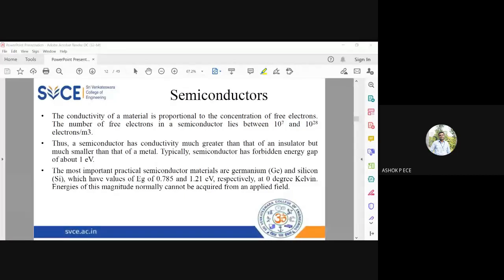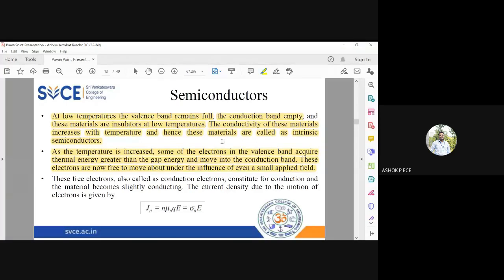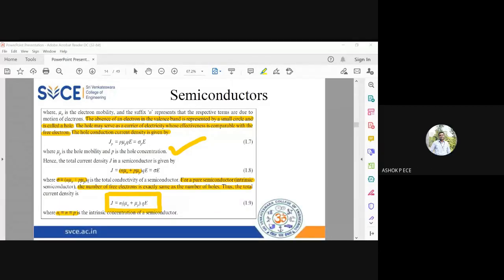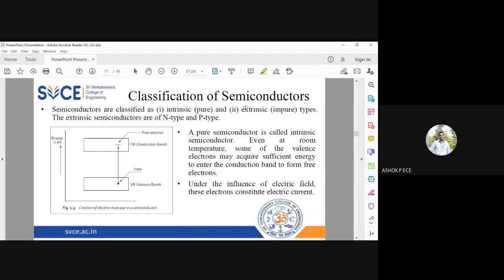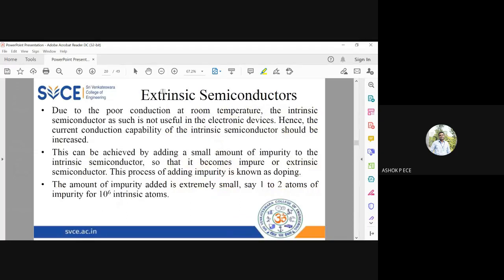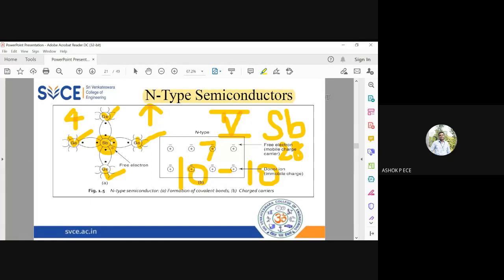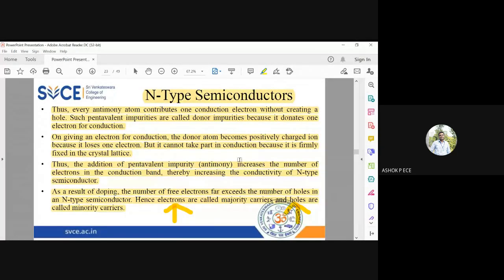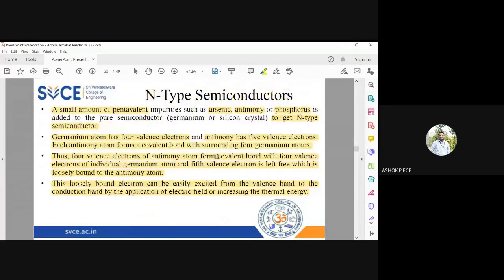Electron Devices | Lecture-2 | SEMICONDUCTORS | INTRINSIC | EXTRINSIC | N TYPE | P TYPE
0:00 -- 3:43 RECAP ON CONDUCTORS & INSULATORS
3:42 -- 14:44 BASICS OF SEMICONDUCTORS & CONDUCTIVITY
14:45 -- 20:16 PRACTICAL SEMICONDUCTORS
20:17 -- 22:37 CLASSIFICATION OF SEMICONDUCTORS
22:38 -- 26:56 INTRINSIC SEMICONDUCTORS
26:57 -- 31:25 EXTRINSIC SEMICONDUCTORS
31:26 -- 41:04 N TYPE EXTRINSIC SEMICONDUCTORS
41:05 -- 48:37 P TYPE EXTRINSIC SEMICONDUCTORS